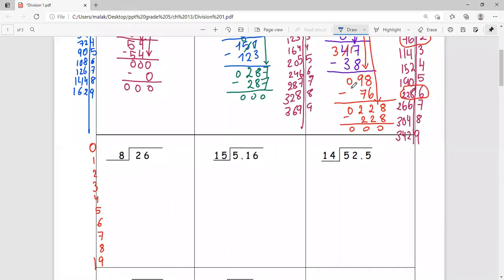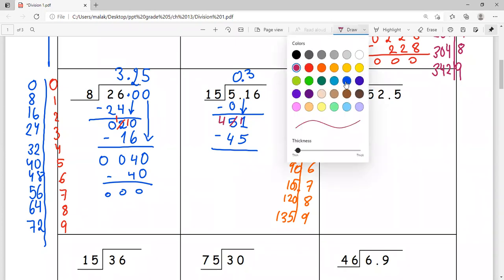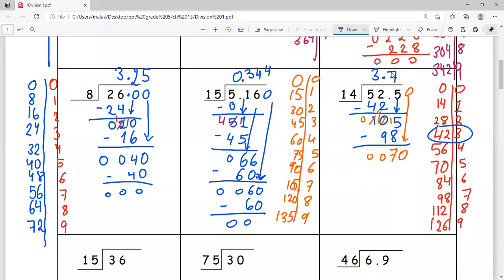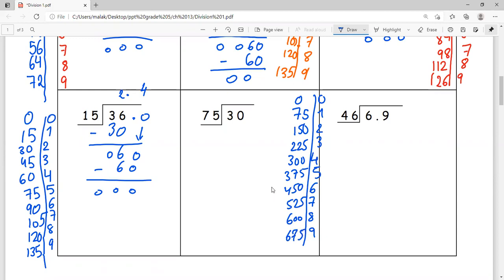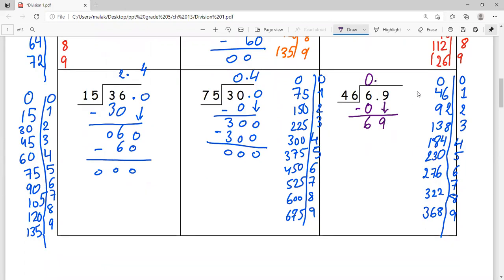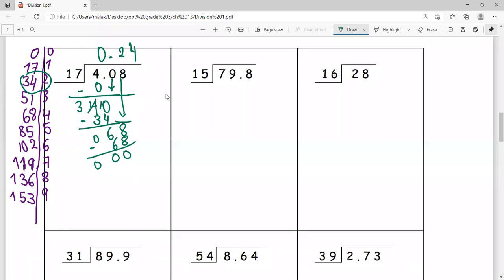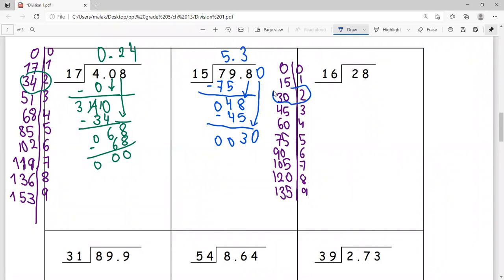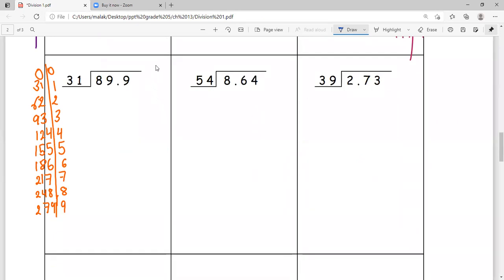zoom 5A sheet div 1